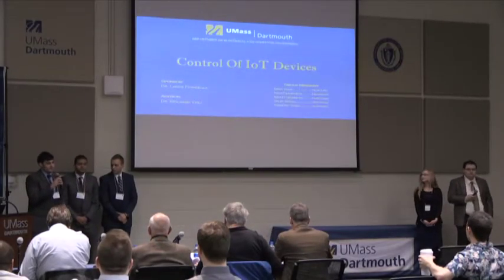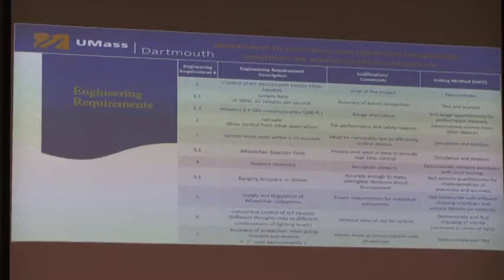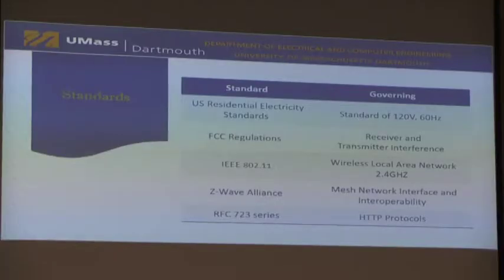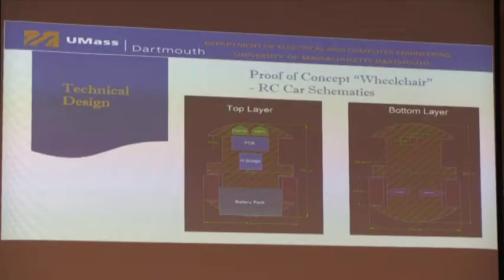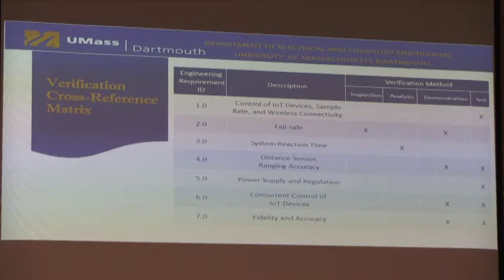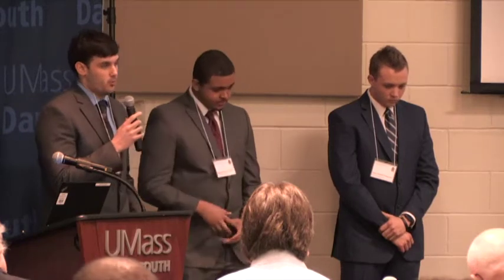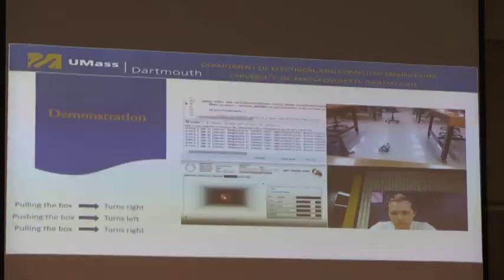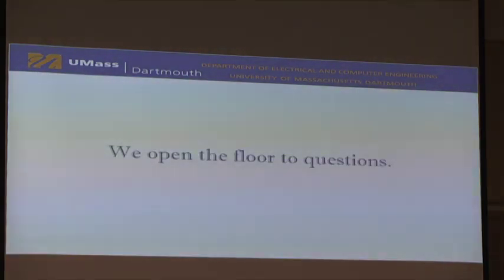2019 UMassD ECE Capstone - Control of IoT Devices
2019 UMass Dartmouth Electrical and Computer Engineering Capstones
Project: Control of IoT Devices
Customer: Dr. Lance Fiondella, ECE Department, UMass Dartmouth